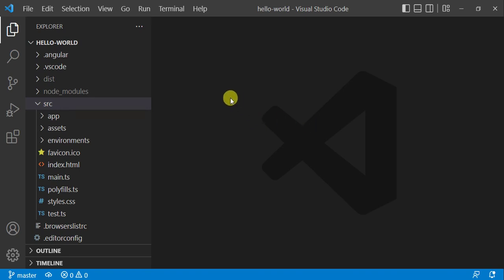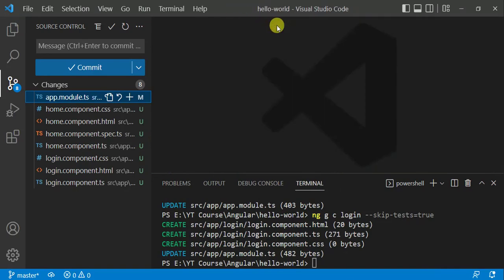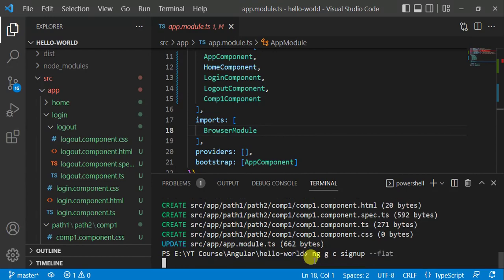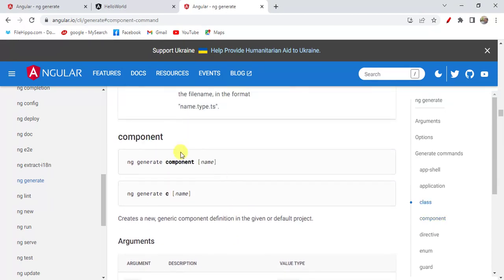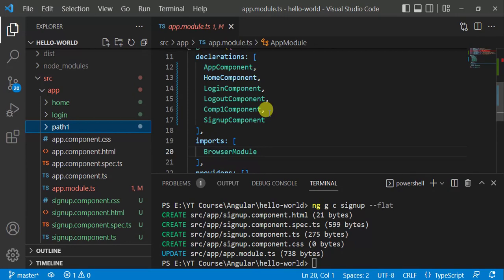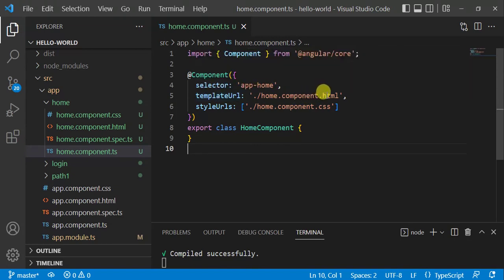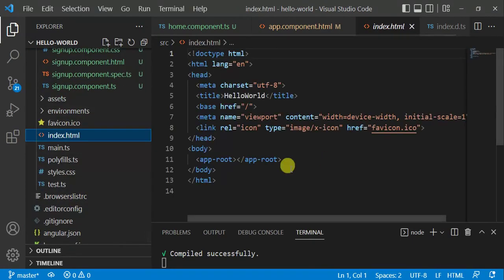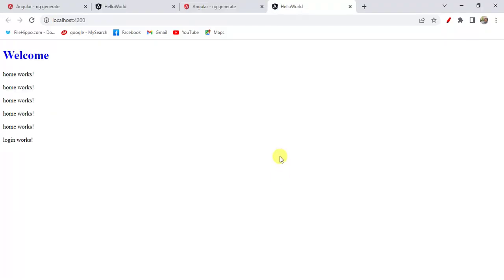#8: Create New Component in Angular 14 | How to use Components multiple times in Angular 14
In this video we will understand creating new components, without spec.ts file, create component without new folder, create new component  with different paths, create new component inside already existing folder, and we will learn how to use our components multiple times in angular.